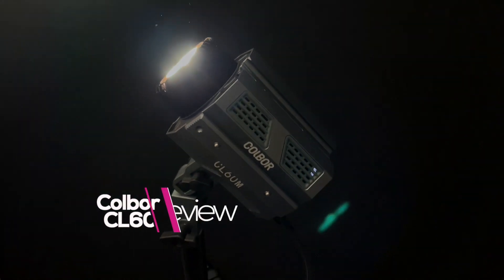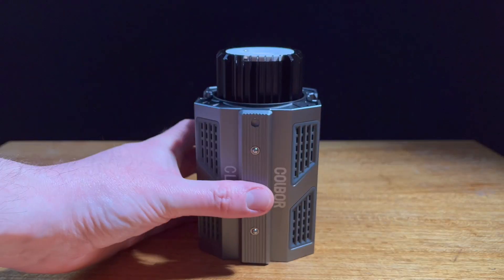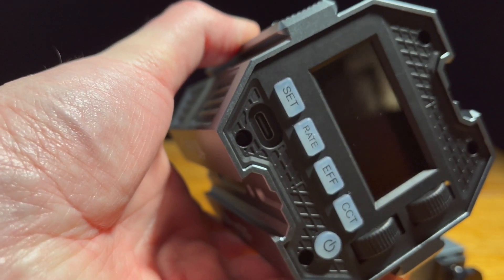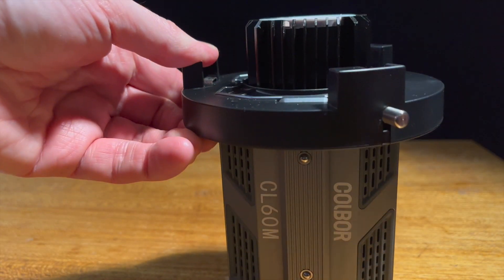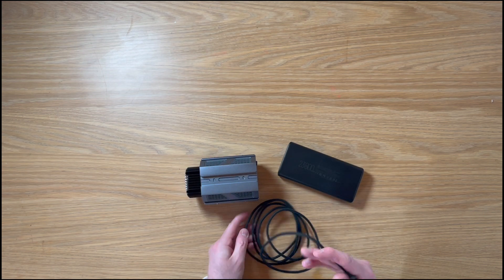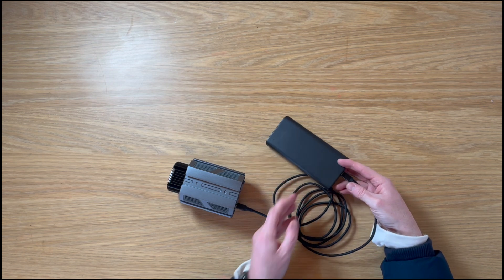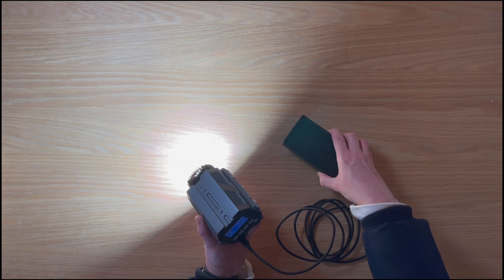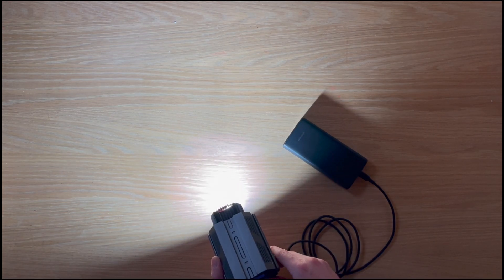Colbor CL60M Review - Best budget LED?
The Colbor CL60M is the best budget LED light. It can be run from AC power or by a USB-C powerbank that can output 80w or above. It has a bowens mount and comes in a great case. It's tiny and smaller than the Amaran 60D. You can combine many units together and it can be controlled via an app.

Gear used:
DJI Mic
iPhone 13 Mini
DJI Action 3